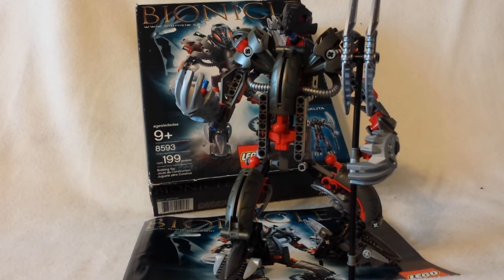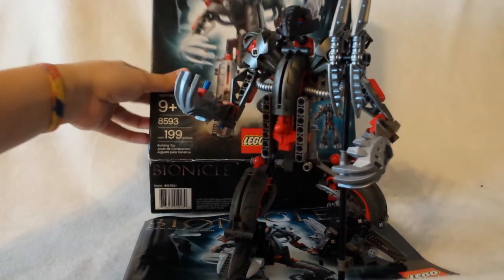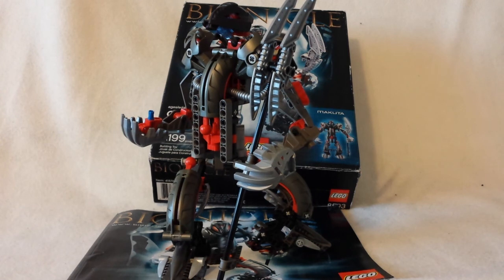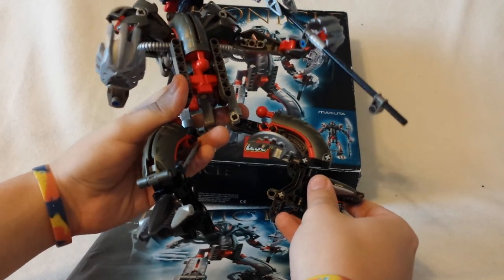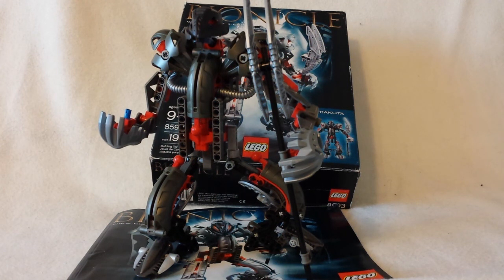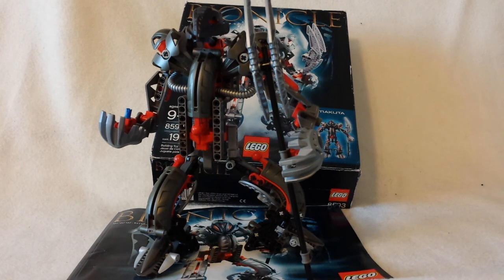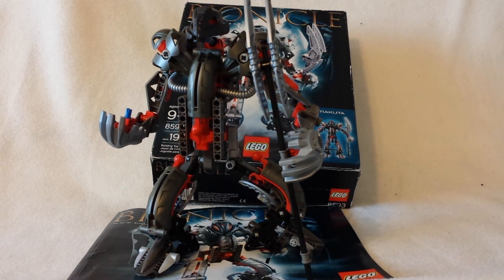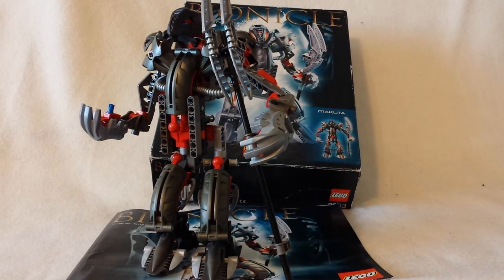8593 LEGO BIONICLE Makuta Review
Finally we get a large and popular bionicle to review. I wanted this one for a while.